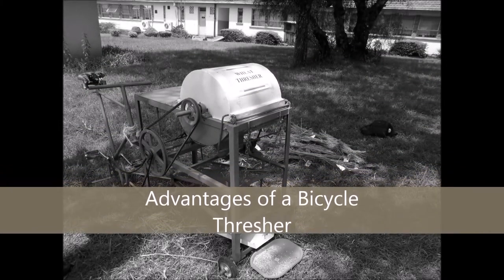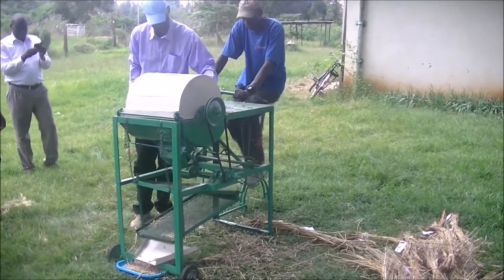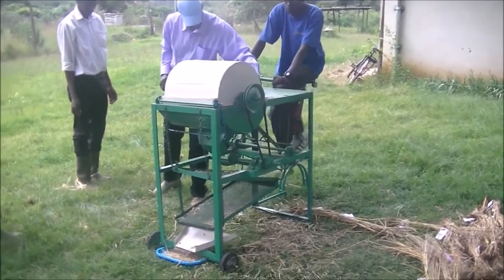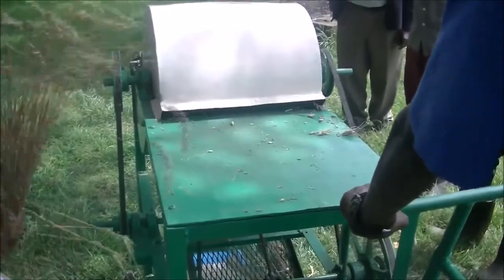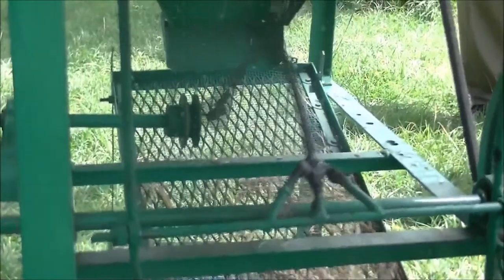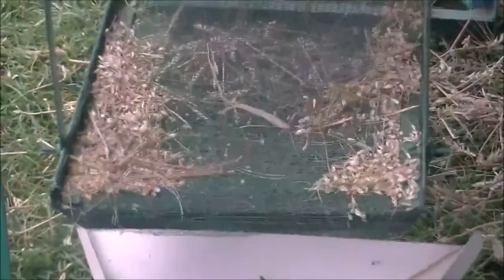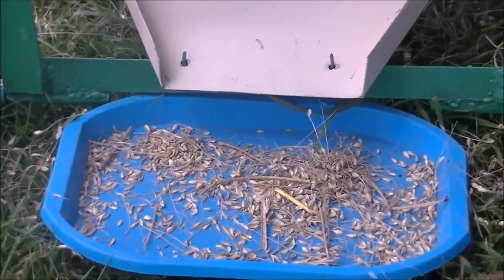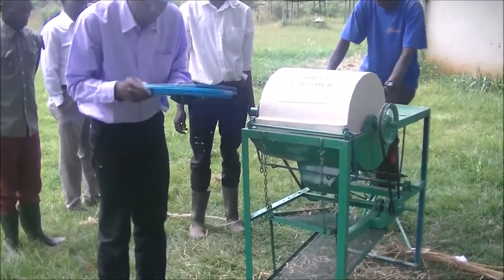Advantages of a Bicycle Thresher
A short video demonstrating a bicycle thresher developed by the Kenya Agriculture & Livestock Research Organisation (KALRO) in Njoro.